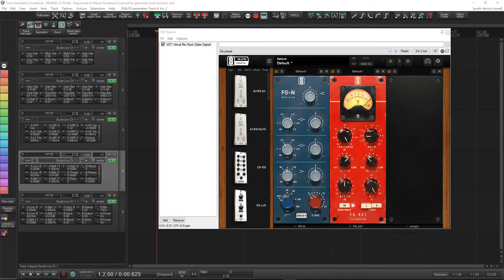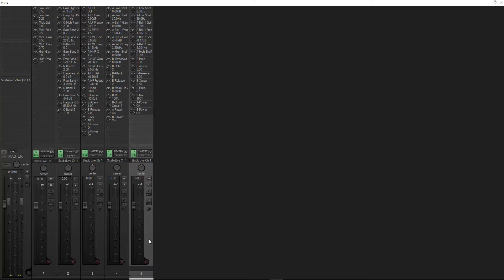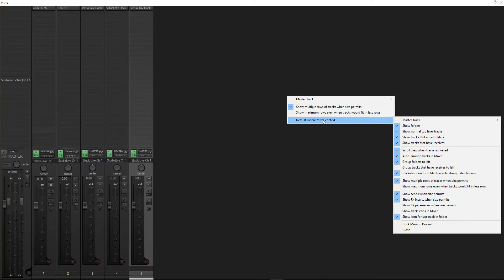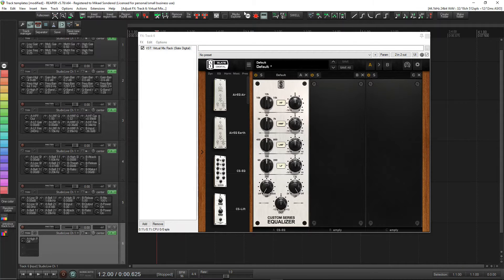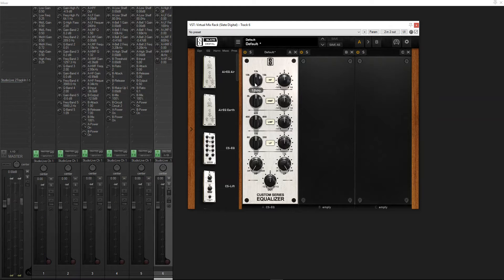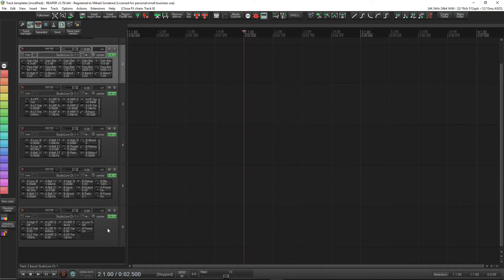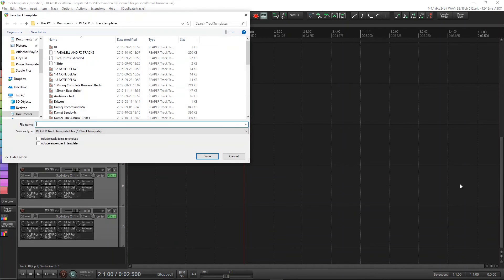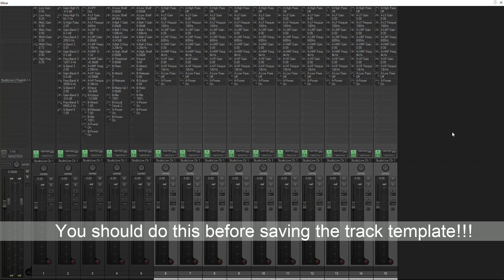Reaper Tutorial- Plugin parameters show on track panel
Plugin parameters show on track panel.